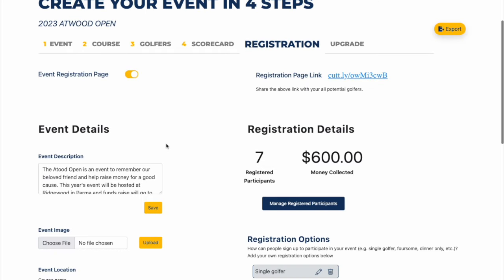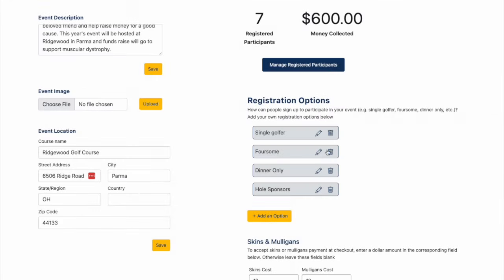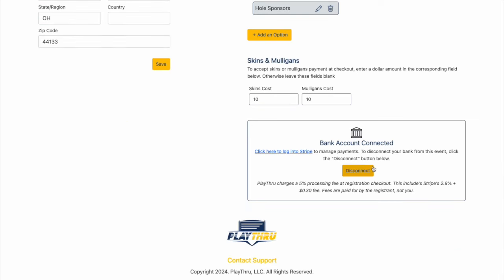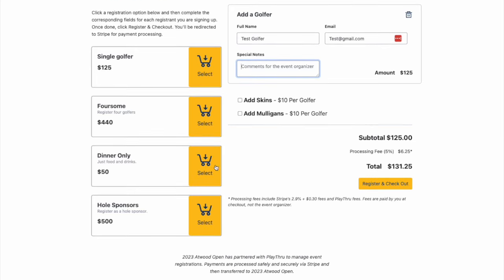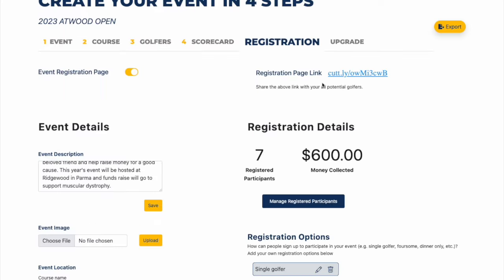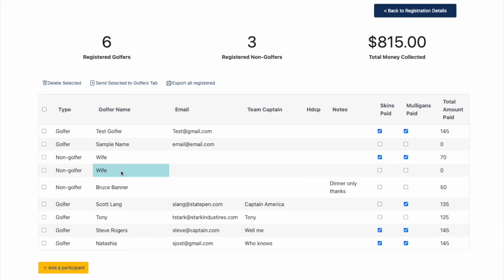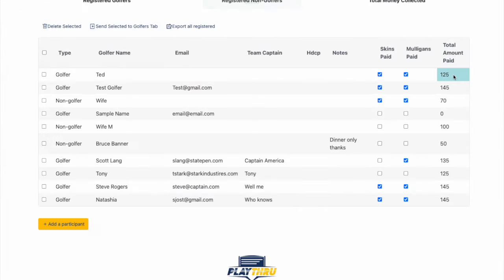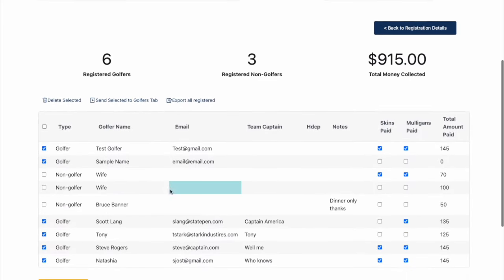How to Set Up a PlayThru Event Registration Page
PlayThru’s golf event registration feature lets you create a page where anyone can go and register for your event, including golfers, non-golfers and sponsors. During registration your participants can also pay the associated fees, if you choose to collect payments. As the organizer you can keep track of all registrations and payments, and when ready, seamlessly add the registered golfers to your PlayThru scorecard. In this video I’m going to walk you through how to set up your PlayThru registration page.